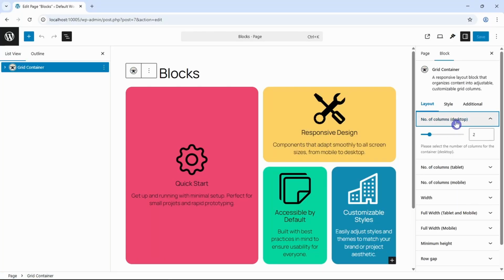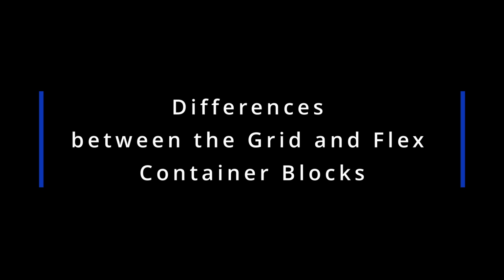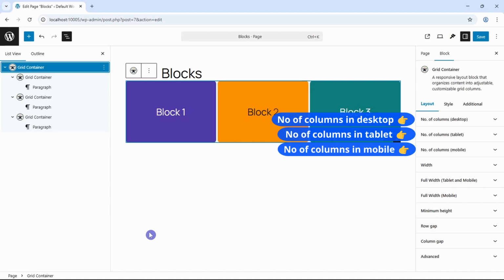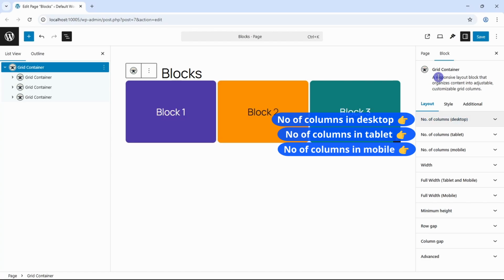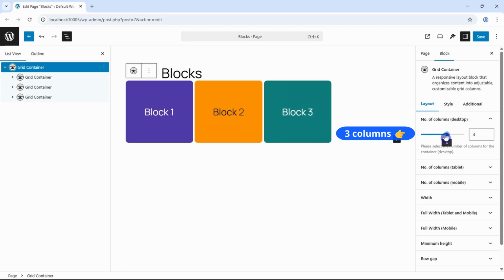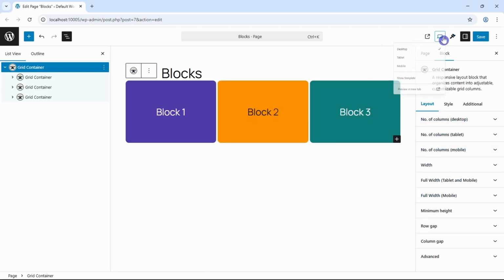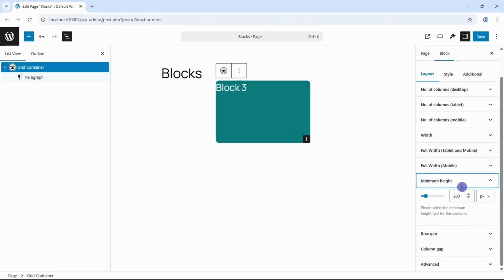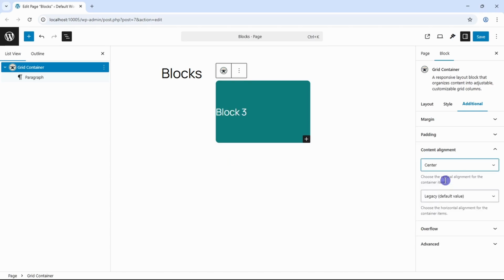How to use the Grid Container Block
In this video, I explain how to use the Grid Container Block, which is a custom block for the WordPress Gutenberg editor. This block is included in the Caledros Basic Blocks WordPress plugin, which is available for download from WordPress.org:

0:00 Intro
0:23 Differences between the Grid and and Flex Container Blocks
0:44 Number of Columns controls
1:31 Content Alignment control